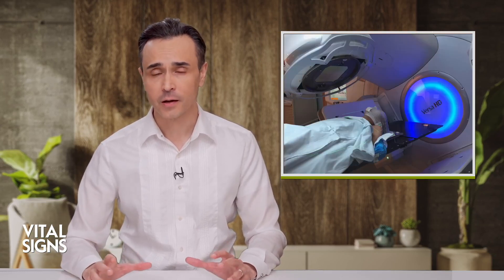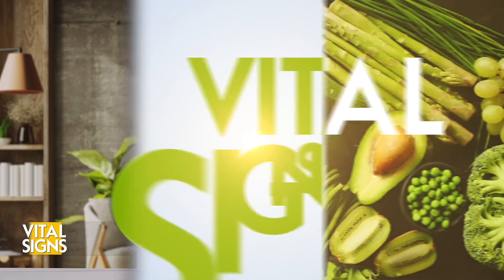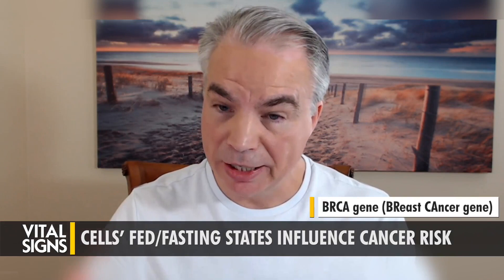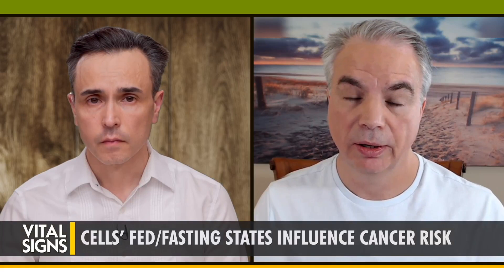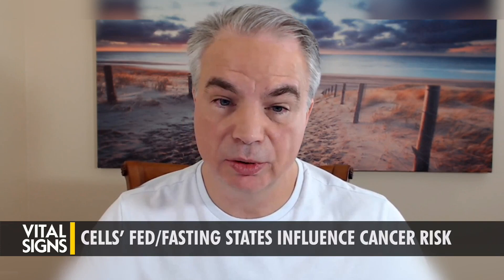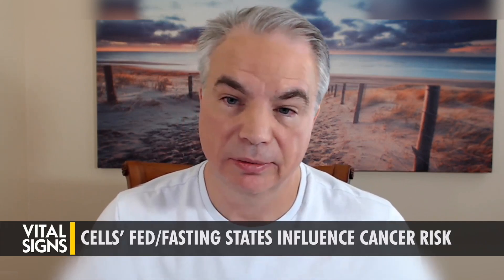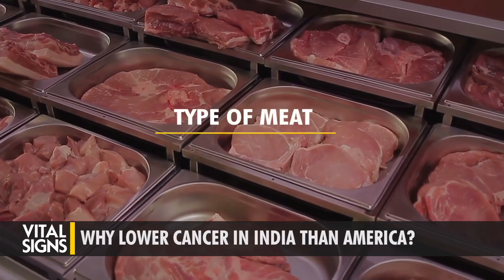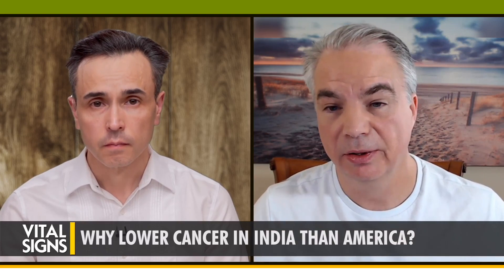Defuse Cancer Risk by Reversing Biomarker (Early Warning Signs) | CLIP | Vital Signs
In “Fix Cancer Risk Factors–Part 1” we learned that cancer risk can be detected through biomarkers, which act as early warning signs, in blood.
If we can reverse these early warning signs, can we defuse cancer risk?

Biochemical researcher Dayan Goodenowe has spent decades building systems of early disease detection. He’s conducted ovarian, colon, and pancreatic cancer clinical trials* to identify the biomarkers of cancer risk. This opens pathways to preventing and treating cancer.

The Dr. Goodenowe Research Institute has ongoing colon, pancreatic, and breast cancer studies.

Dr. Goodenowe returns to VitalSigns with Brendon Fallon to reveal systems for averting cancer risk, informed by his deep examination of the biochemistry of health and disease:

“Plasmalogens are … ether lipids. They’re molecules that we can’t get from our diet; our body makes them. The only time we get them environmentally is through … mother’s milk, during breastfeeding. … Twenty to thirty percent of your brain; 50 percent of your heart muscle is plasmalogens. … When plasmalogen levels are low, risk of cancer goes way up.”

The identification of certain cancer biomarkers goes many decades back, says Dr. Goodenowe. What’s been lacking though, is the infrastructure to make their detection and subsequent resolution widely available.

“We ran a colon cancer colonoscopy trial in Canada—a 6,000-subject trial, one of the largest ever done—using the same blood testing technology that every child born gets measured [with]. Using inborn errors of metabolism, we're able to diagnose stage zero to stage one colon cancer in the target population with 86 percent sensitivity. This is when you have virtually 100 percent survival. It’s a simple blood test.”

Why does cancer risk increase with age? Why does India have lower cancer rates than America?

“Fix Cancer Risk Factors–PART 1” probed mysteries of cancer’s causes, setting the scene for the biochemical hopes of resolving them, revealed here in “PART 2.”

Epoch Original Documentary DVDs:
🔵 Check out 'The Real Story of January 6' documentary DVD
🔵 'The Shadow State' documentary takes a deep dive into the environmental, social, and governance (ESG) industry.